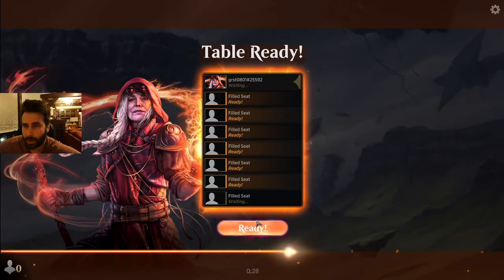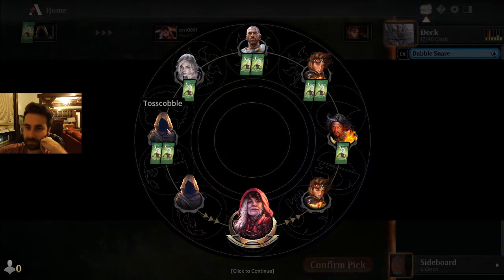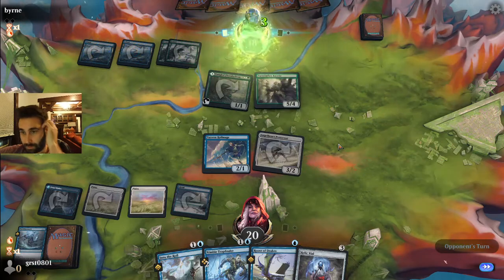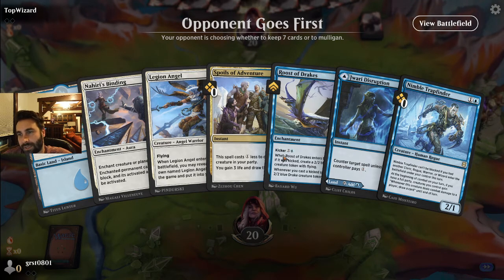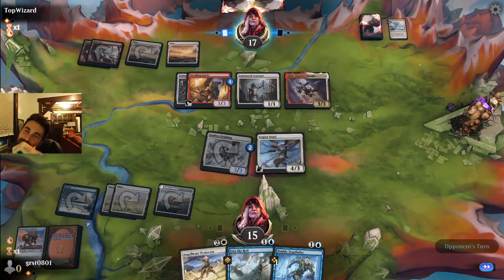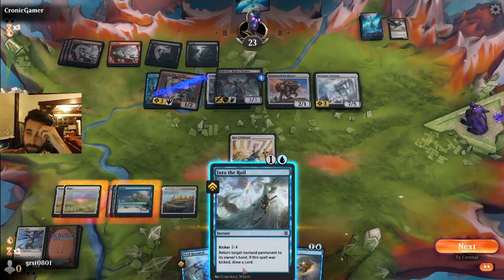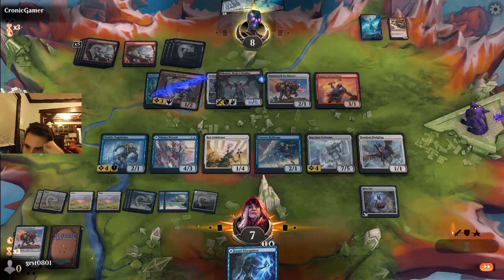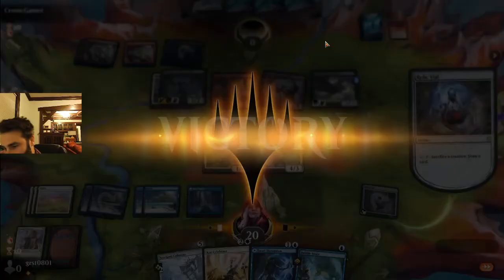Zendikar Draft 29: Robin Hood, Prince of Thieves!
We have an amazing Azorius party deck brewed up in this BO3, starring our favorite good boi rogue, Nimble Trapfinder!  I am AMAZED at how this card performed in this draft!